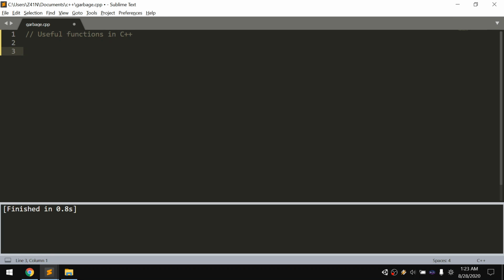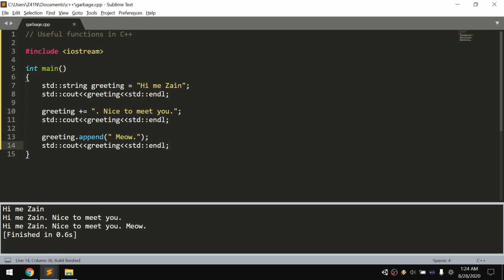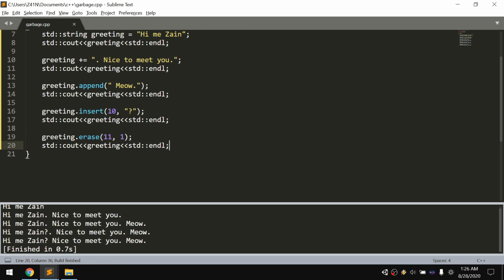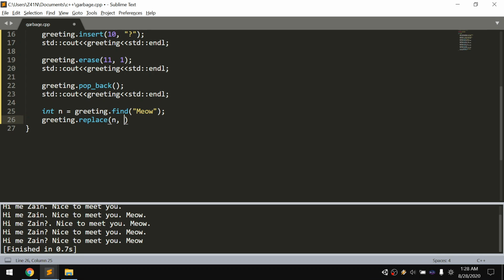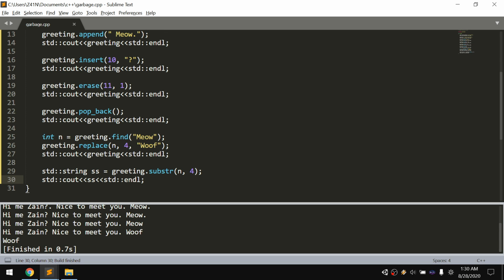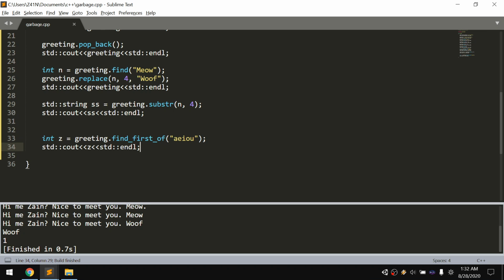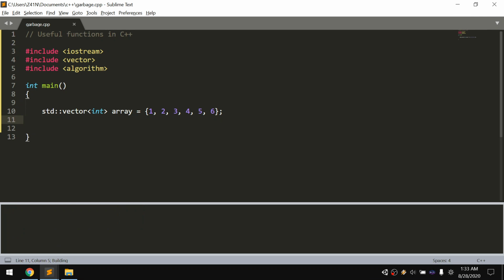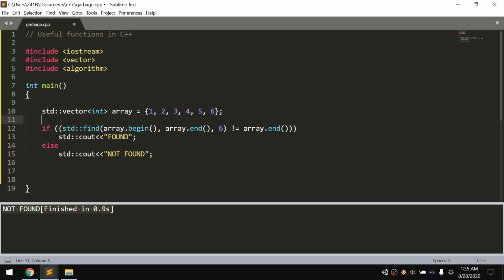Useful C++ Functions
Here's some things I use for C++ frequently, and figured would help someone out.